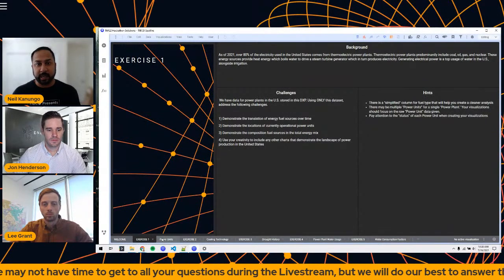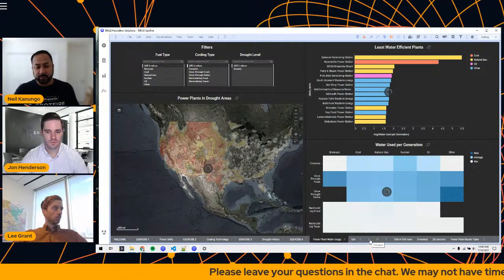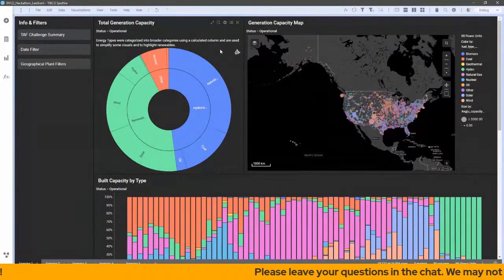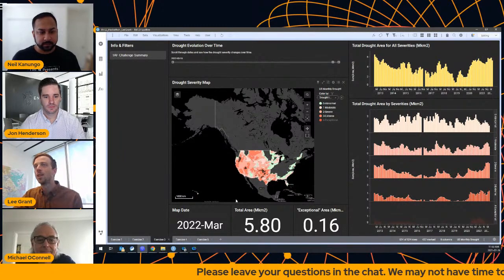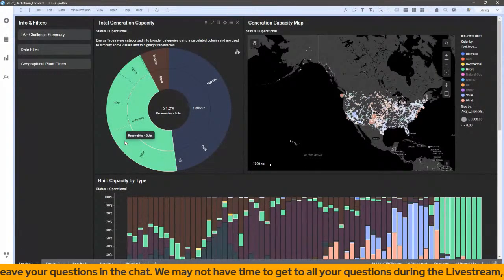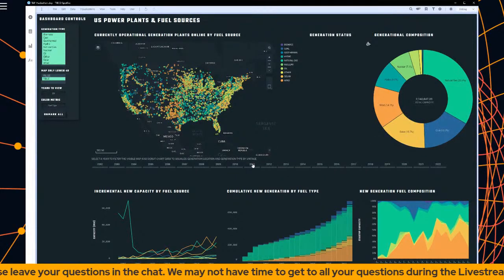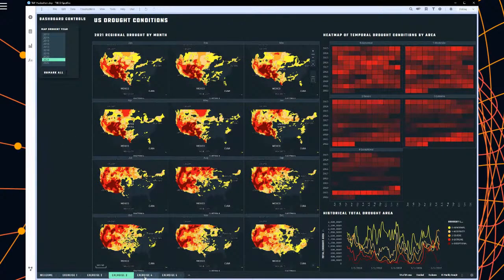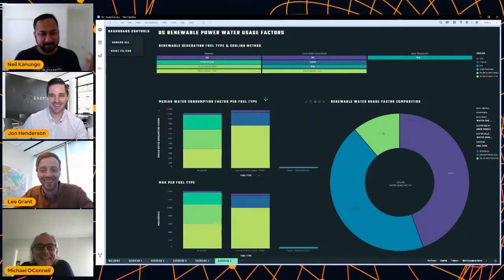TAF22 Hackathon Winners Best Practices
Join us for a deep dive session on Spotfire best practices with our TIBCO Analytics Forum 2022 (TAF22) hackathon winners! We'll be discussing styling, data exploration, geoanalytics, visual communication, and more!